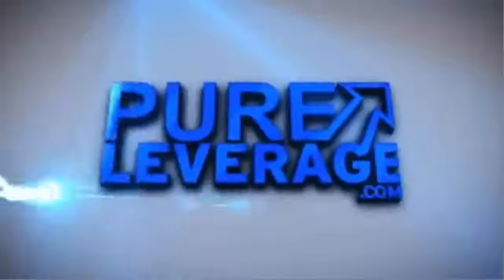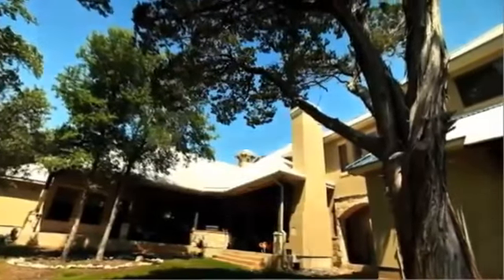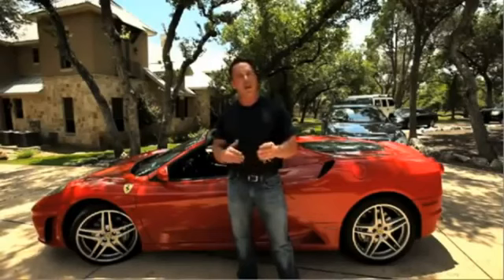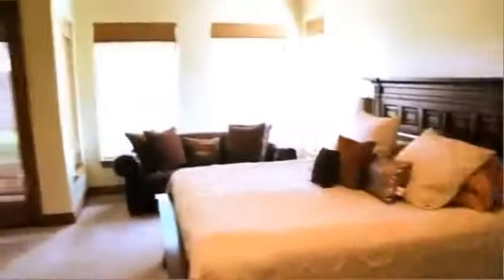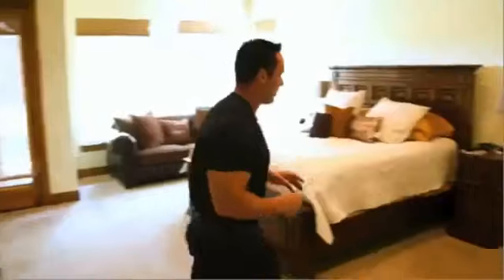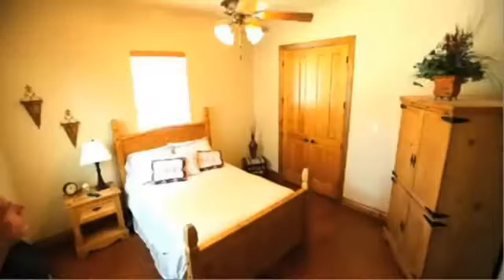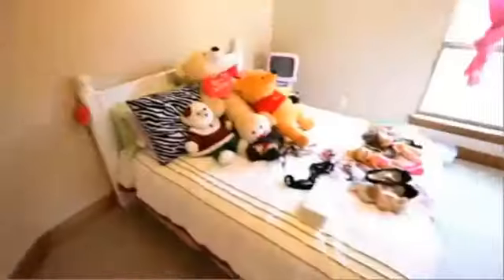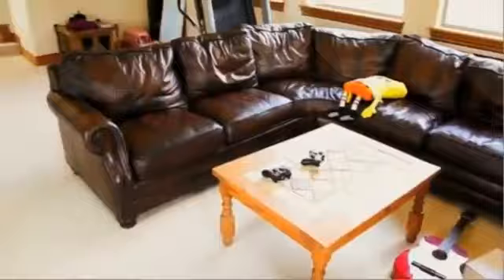What is Pure Leverage All about? - Pure Leverage Review